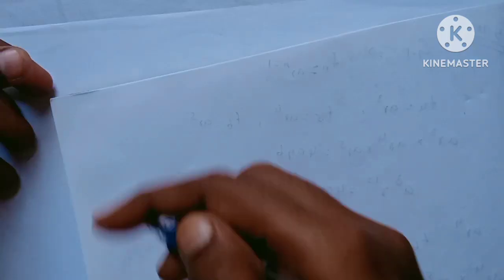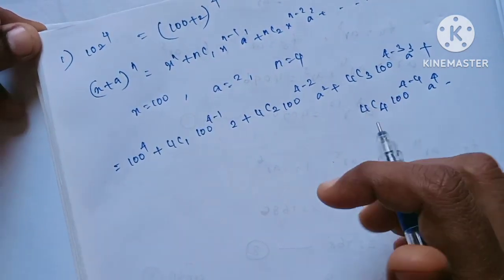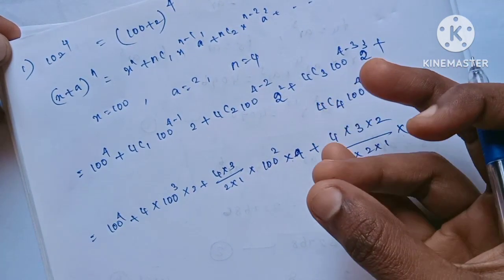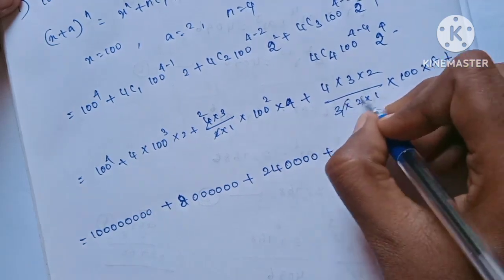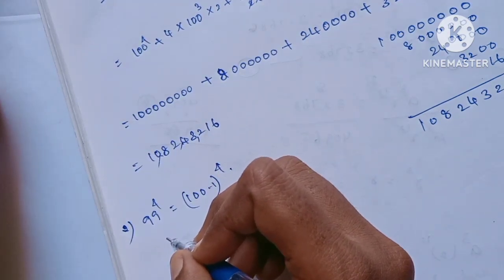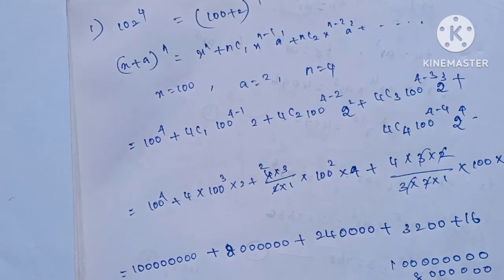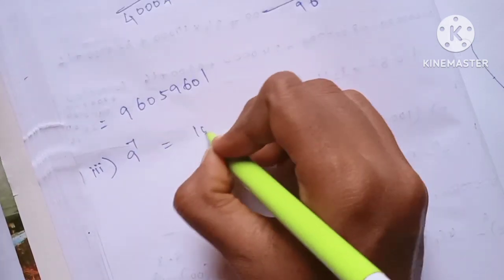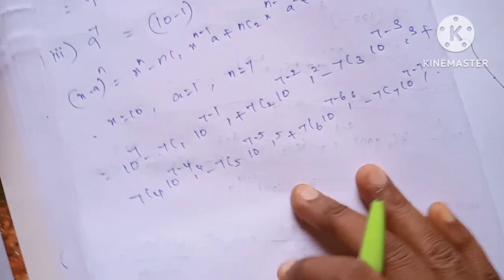11th Maths/Ch:5/Exercise:5.1-2nd sum-samacheer syllabus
11th Maths/Chapter:5/Exercise:5.1-2nd sum-samacheer syllabus